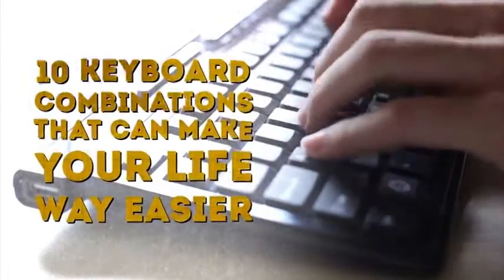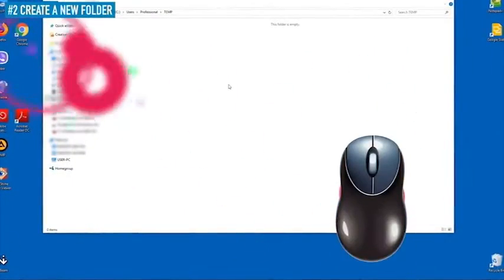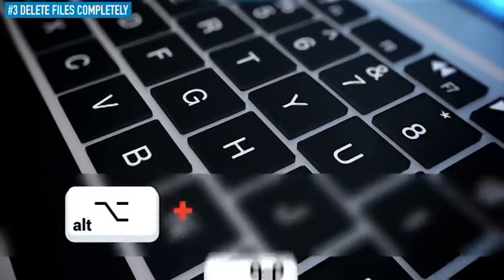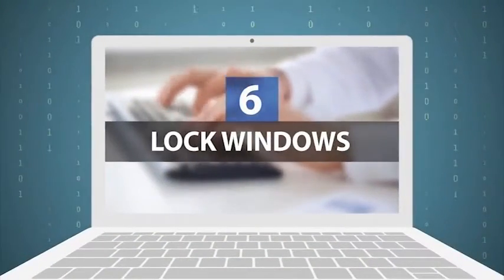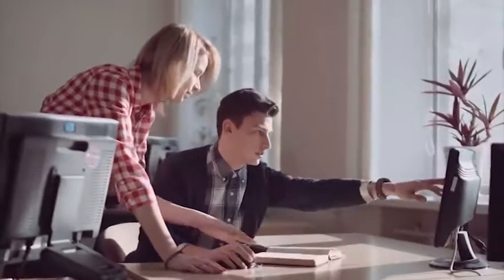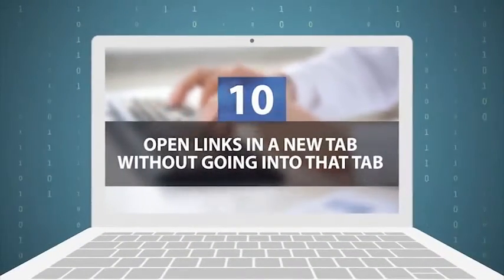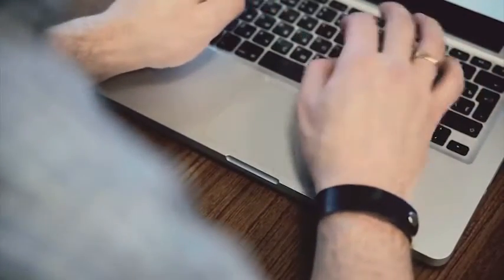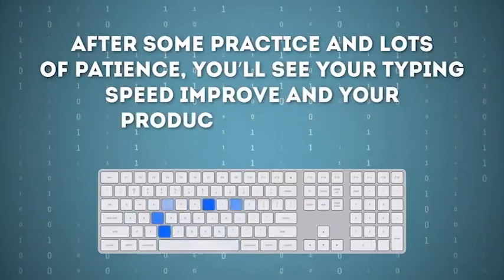10 Easy Shortcuts Everybody Needs to Know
Do you wanna be an experienced user? Computer users are usually divided into two groups: those who prefer using their mouse and those who’d rather use hot keys. Turning a sequence of mouse clicks into a simple press of a key or 2 can go a long way in increasing your productivity. A person spending 8 hours in front of a computer daily can lose 64 hours every year by using a mouse instead of the keyboard for most tasks.

While we might all know a few keyboard shortcuts like Ctrl + C for copy and Ctrl + V for paste, we seldom try to find or use other shortcuts. Bright Side made a list of 10 keyboard shortcuts that will turn you into a power user. You ready to boost your productivity and look cool while doing it? Then watch our new video!

SUMMARY:
- Next time you need to redo something you accidentally undid, just press Ctrl + Y for Windows or Command + Y for Mac, and continue your work like it’s no big deal!
- Press Ctrl + Shift + N while on your desktop or in an explorer window, and your new folder will instantly pop up ready to be named.
- If you wanna delete your files completely here and now, just highlight them and press Shift and Delete. For Mac users with OS X, the shortcut will be Option, Command, and Delete.
- Press the Windows key + period (.) and enjoy the Emoji keyboard on your Windows device! Keep in mind that this little trick will only work if you have Windows 10.
- We've all been in the situation when you have so many windows open that it gets a little hard to manage. All you have to do is press the Windows logo key and M (or Option, Command, and M for Mac) and voilà! Your path is now clear!
- Minimizing windows is cool, but what if you need to lock Windows itself? Not a problem! Clicking the Windows logo key together with the letter L will do the trick!
- To add a new virtual desktop whenever you need it, press the Windows key, along with Ctrl and D.
- If you need incognito mode, press Ctrl, Shift, and N to save yourself some time! If you're on a Mac, it'll be Command, Shift, and N for you!
- Don’t worry if you’ve closed an important tab by mistake; Google Chrome has gotchya covered! All you have to do is press Ctrl, Shift, and T, and that tab will come right back.
- Instead of all that time-wasting inconvenience, just hold the Ctrl key while clicking the links you need! This simple shortcut will help you remain on the search page while opening all the results you need in separate tabs.